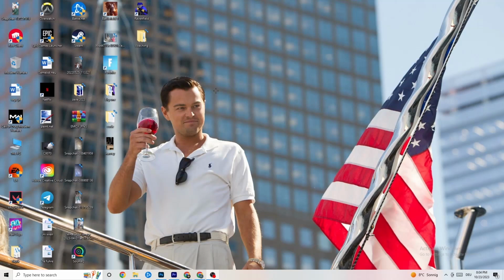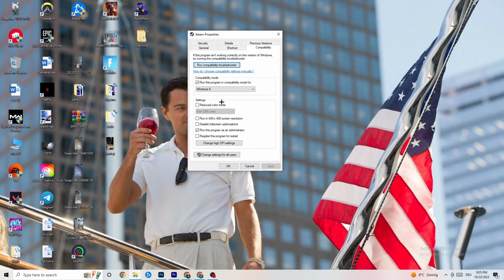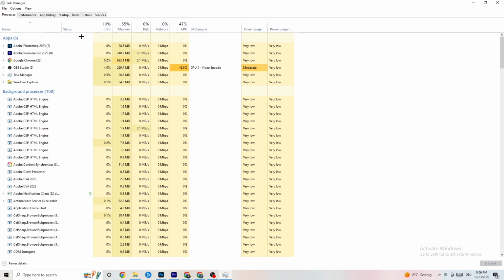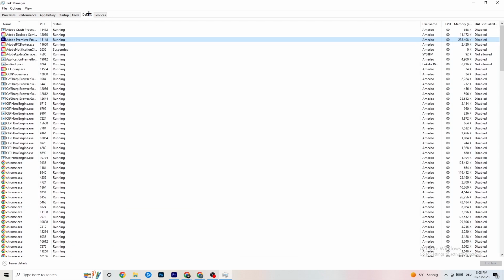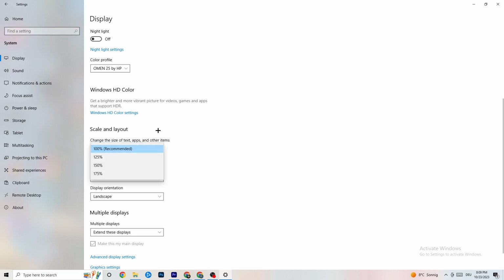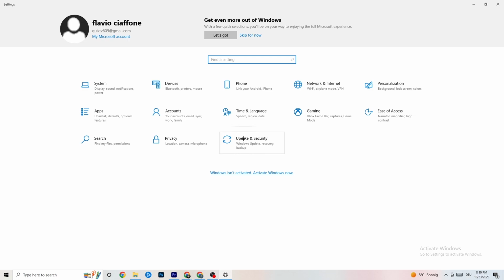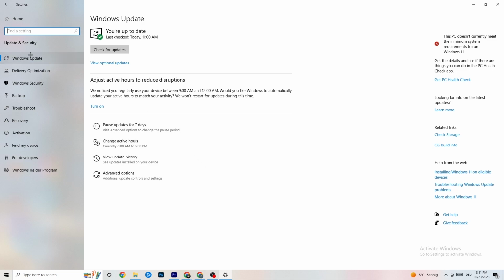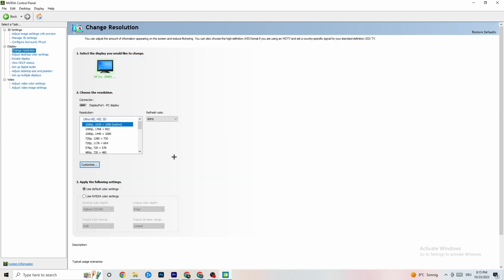Microsoft Flight Simulator - How To Fix Microsoft Flight Simulator Crashing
How to fix Microsoft Flight Simulator crash on PC,